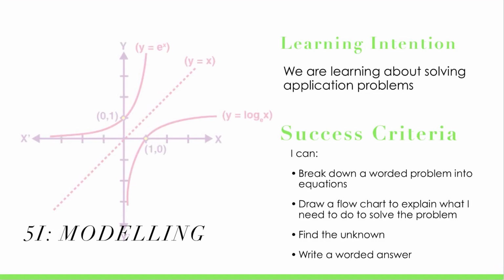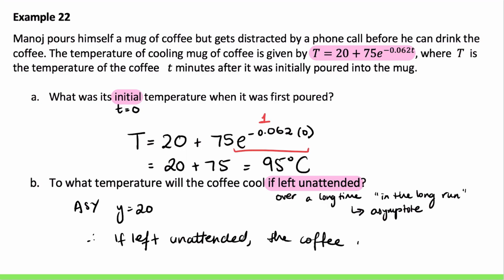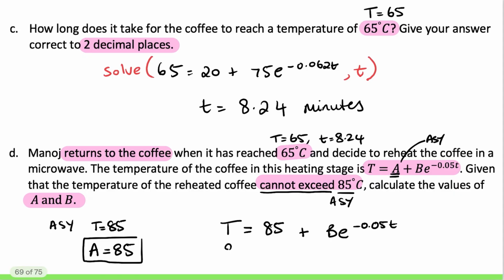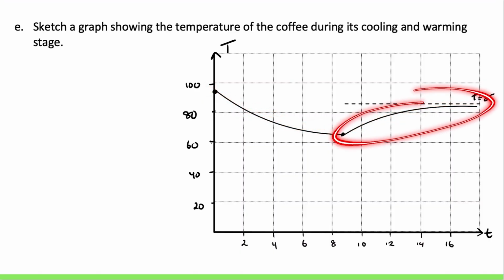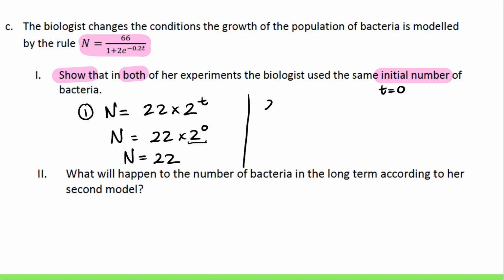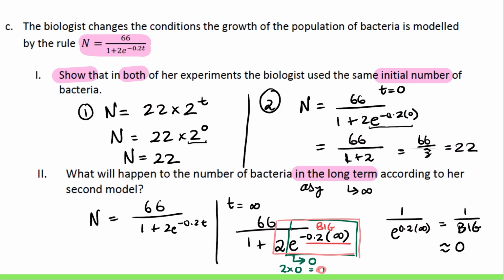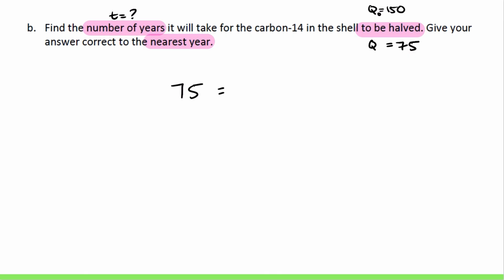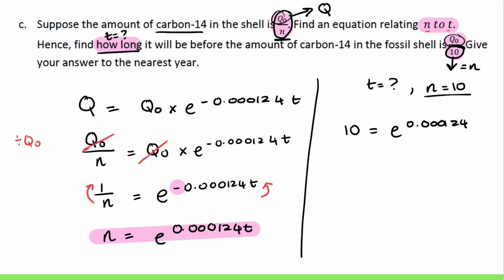5I: Modelling Exponentials and Logarithms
Learn how to answer modelling questions relating to exponentials and logarithms